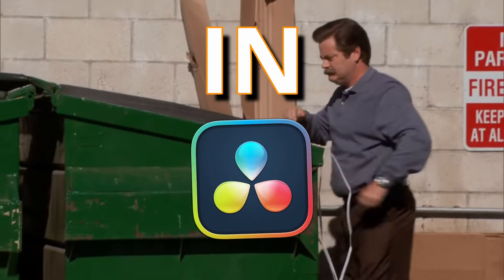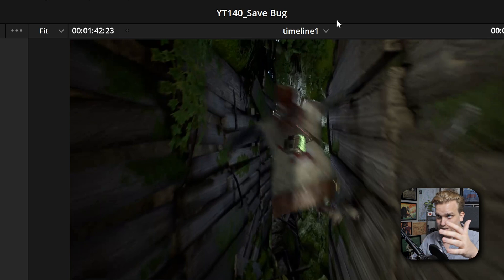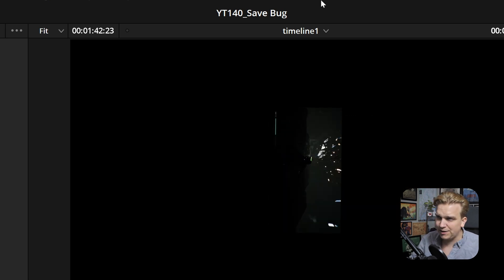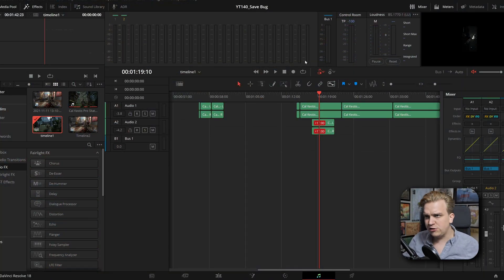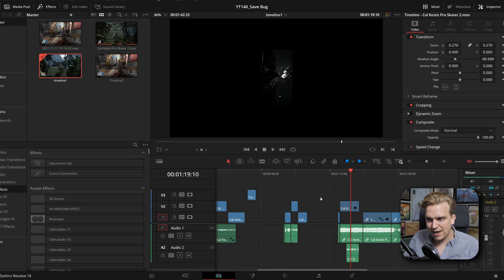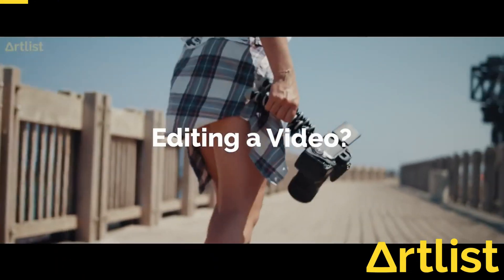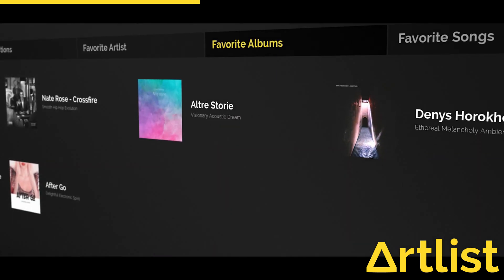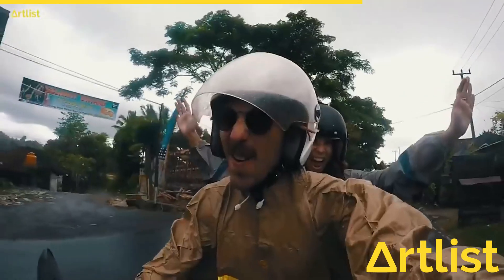This DaVinci Resolve bug Cost Me HOURS. Learn from my pain.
Can't save in DaVinci Resolve? Scared of losing all the work you just made on your edit? Here's what I wish I knew before I ran into this issue myself.

Learn more about Artlist Here 👇👇
🎵GET MUSIC AND SOUND EFFECTS FOR YOUR VIDEOS! (2 Free Months)🎵

00:00 - Can't Save in DaVinci Resolve?
03:37 - Sponsor
04:39 - BONUS Media Offline Bug Tip

We're building the next great place for creators who want to step up their creative skillset. support the mission here: